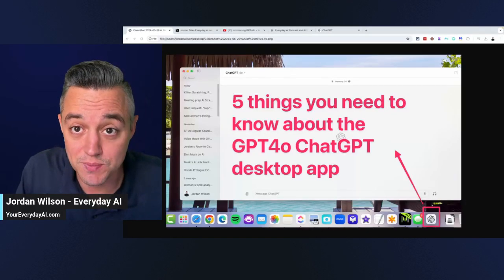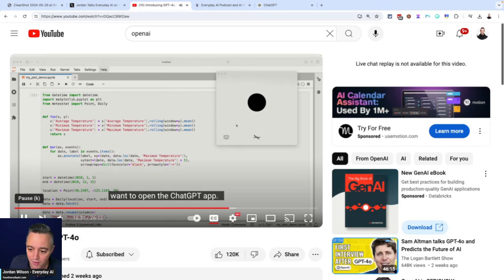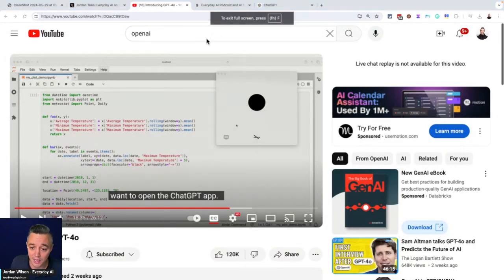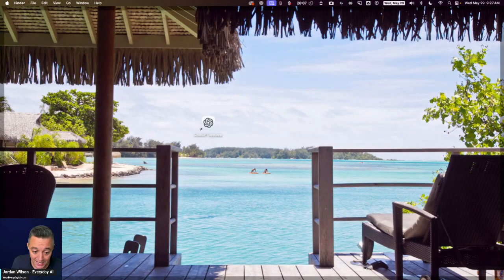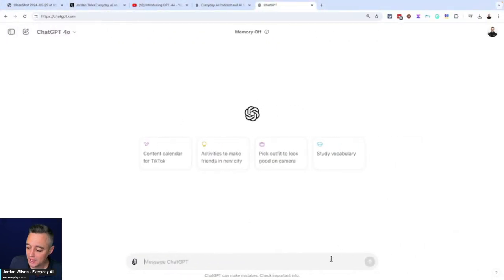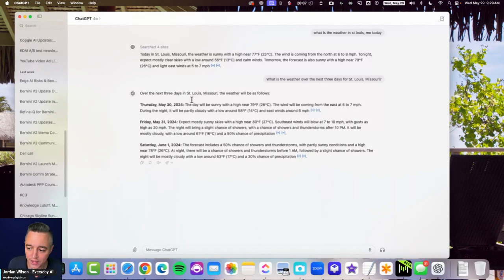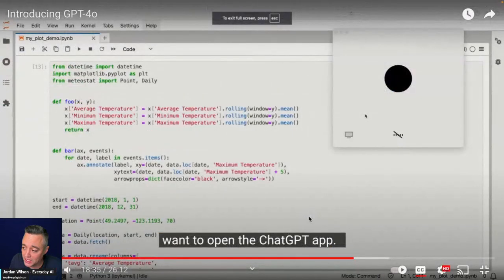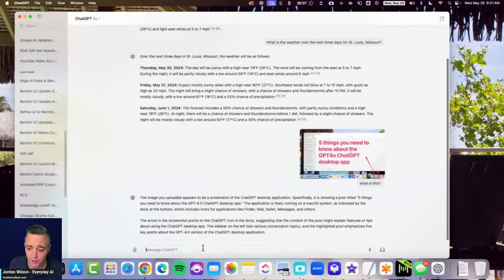ChatGPT Desktop App (GPT4o) - 5 things you need to know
Discover the all-new ChatGPT Desktop App with 5 things you need to know! Dive into the latest updates from GPT-4.0 and find out everything you need to know about this game-changing app. Whether you're an AI enthusiast or looking to boost your productivity, this video is packed with essential insights.

We'll walk you through the must-know features of the ChatGPT Desktop App! From instant launch shortcuts to exclusive voice capabilities, we've got you covered. Wondering if it's available for your device? Spoiler: It’s for newer Macs with M1, M2, and beyond!

CHAPTERS:
0:01 - ChatGPT Desktop App is Out Now
0:46 - Not Everything from the Spring Event is Available
2:11 - Only Works on Newer Macs
2:52 - New Option + Spacebar Launcher
3:48 - Brings Over Mobile-Only Capabilities
5:19 - New Interface
6:50 - Recap of the 5 Things You Need to Know
7:20 - Sign Up for the FREE Newsletter